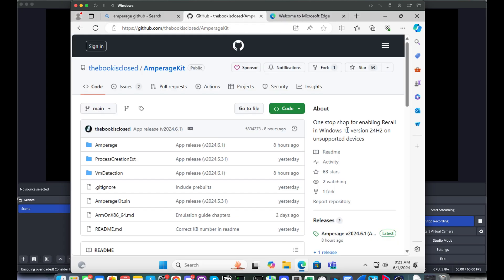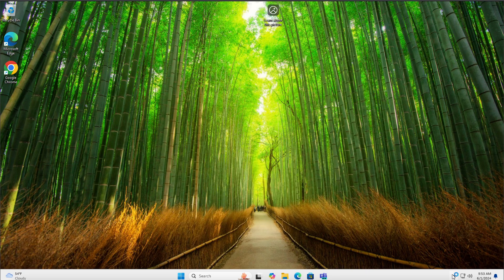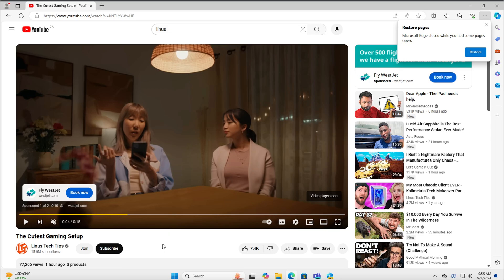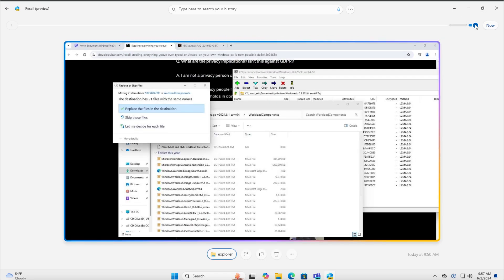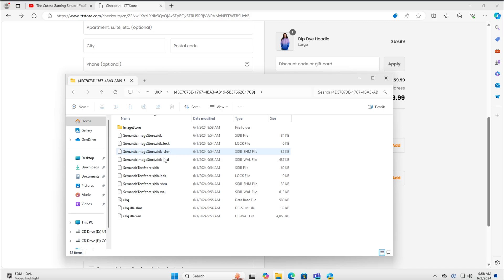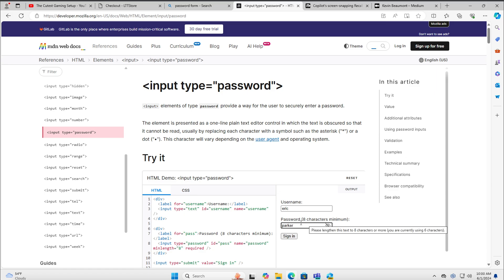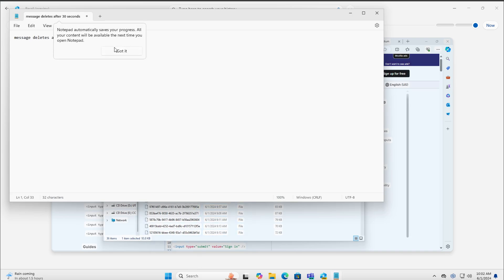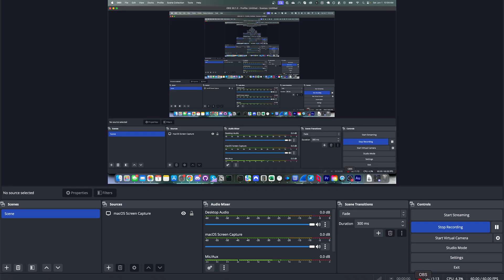I enabled Windows Recall on an unsupported PC, how creepy is it?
I successfully enabled Windows 11's new "recall" feature, it's creepy.

Recall is a new "AI Powered" Feature for Windows 11 "Copilot Plus PCs", of course what I found out is that it's actually possible to enable Recall & other Windows 11 Copilot+ AI PC features on any ARM PC. No NPU needed.